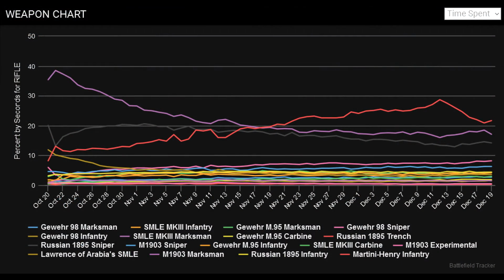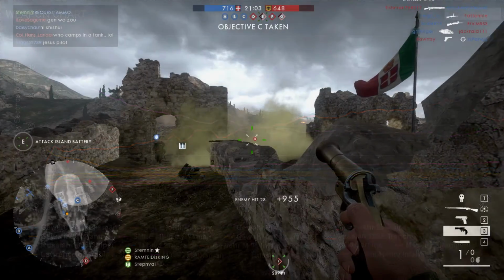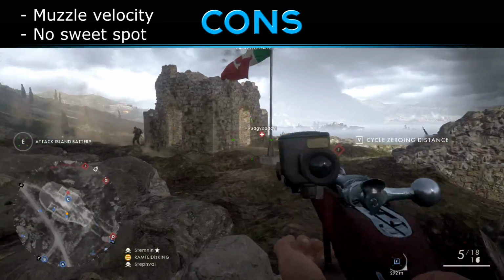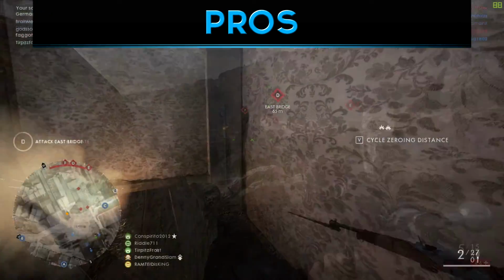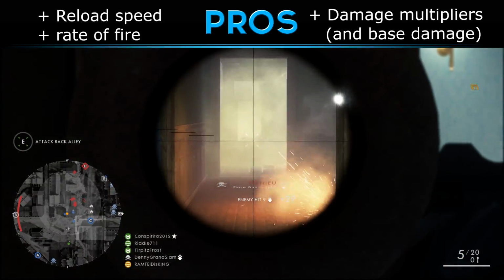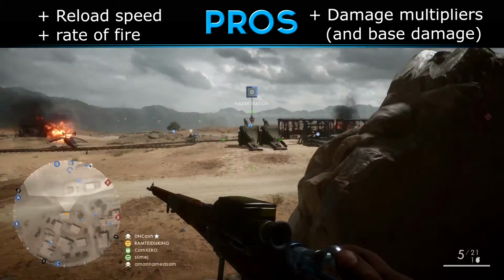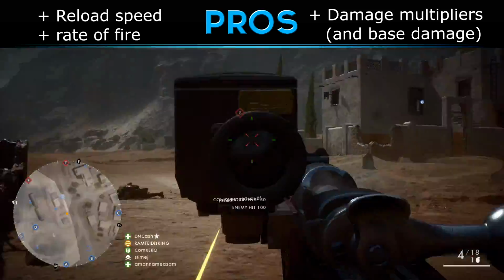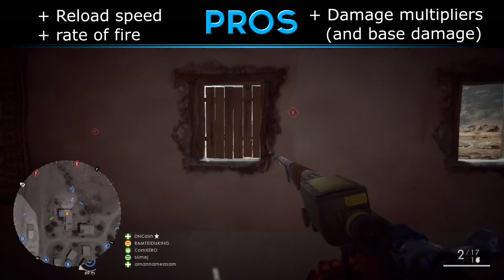Battlefield 1 - Pros and Cons of the Gewehr M.95 - underrated?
some pros and cons of the Gehehr 95 and reasons why it is one of the more underrated rifles for the scout class